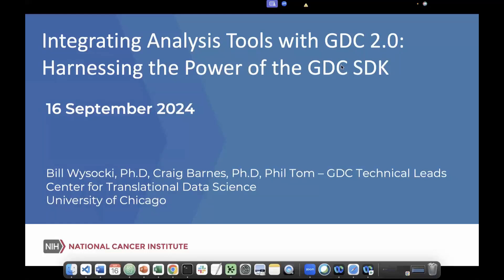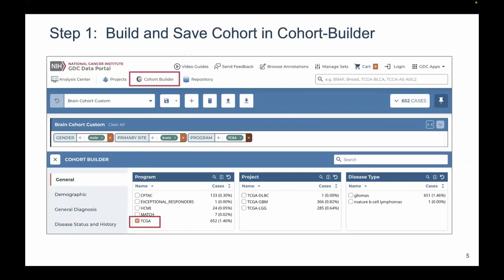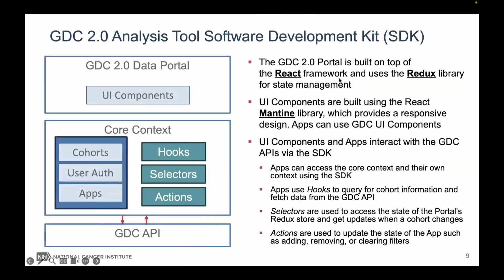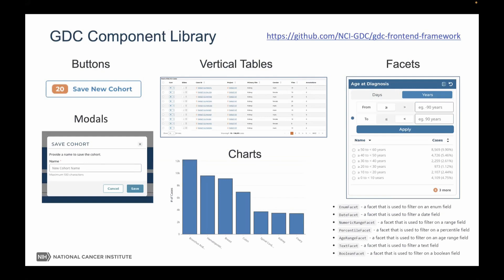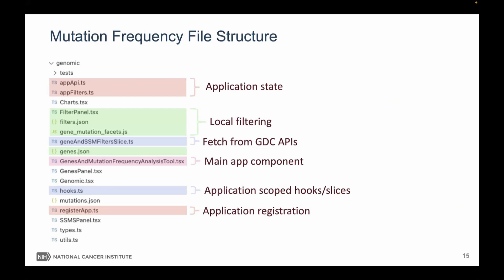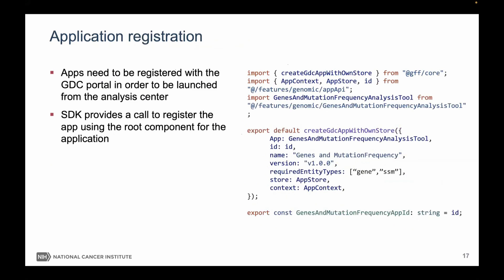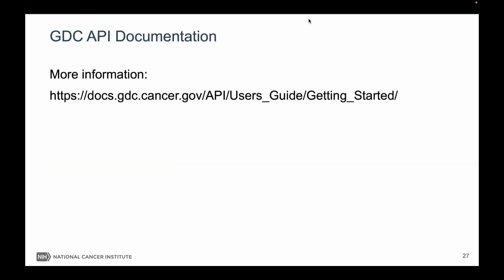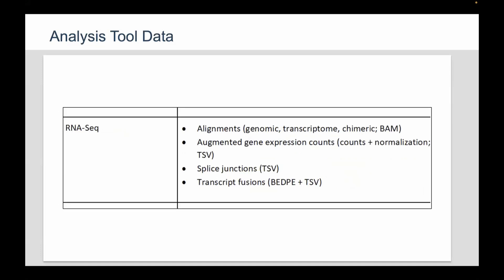Integrating Analysis Tools with GDC 2.0: Harnessing the Power of the GDC SDK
This monthly support webinar helps all types of researchers utilize the cancer genomics data and resources available at NCI’s Genomic Data Commons (GDC). GDC experts will demonstrate how to find and access genomic data, how to use web-based tools, give in-depth explanations of bioinformatics pipelines, and more.

Join us for a deep dive into GDC 2.0, where the focus is on empowering data scientists and developers to integrate their analysis tools with the GDC. This webinar will introduce the GDC Analysis Tool Software Development Kit (SDK), a React-based framework that simplifies the integration process by abstracting cohort selection and data access. We’ll guide you through the SDK's features, including how it interacts with the GDC API for efficient data retrieval and analysis. You'll also explore essential resources like the GDC component library and style guide, all designed to help create and integrate powerful analysis tools within the GDC. An overview of the GDC Analysis Tool Challenge, a collaborative competition aimed at enhancing cancer research by integrating innovative analysis tools with the GDC, is also provided.